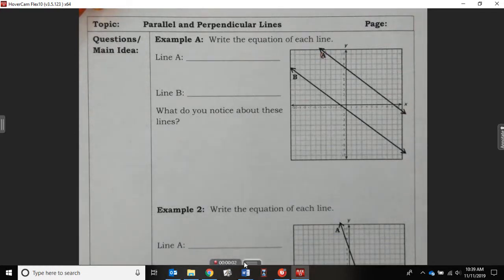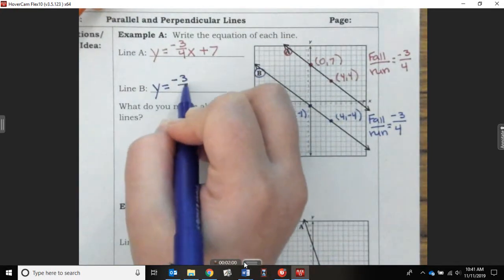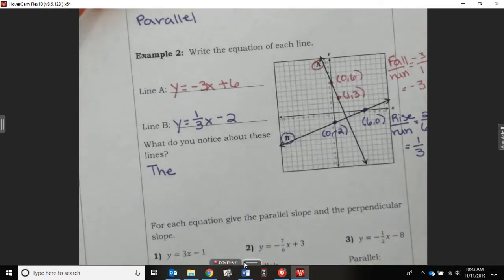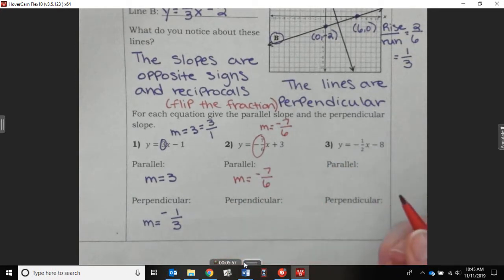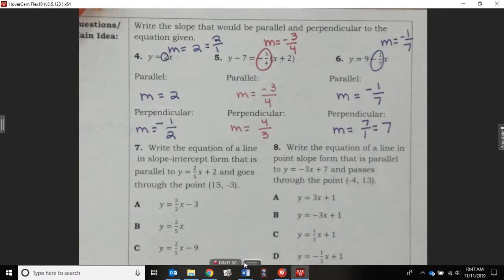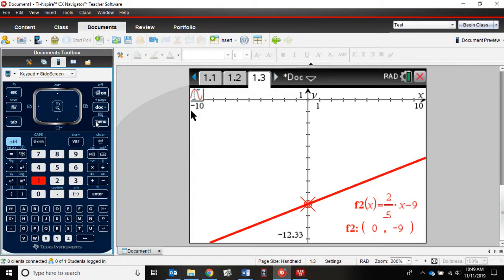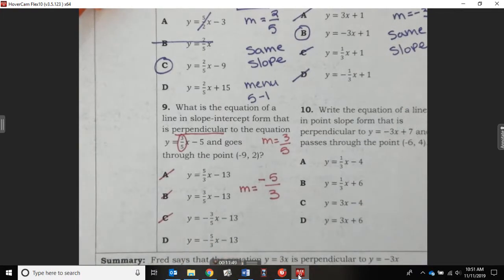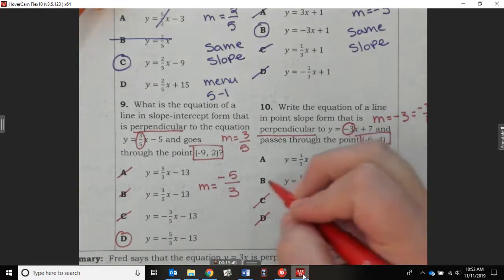Parallel and Perpendicular Notes